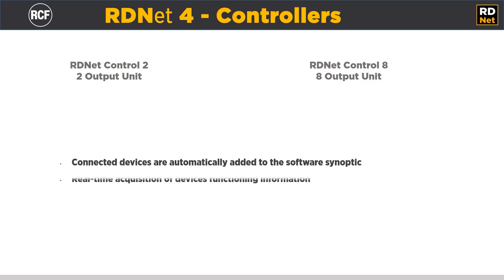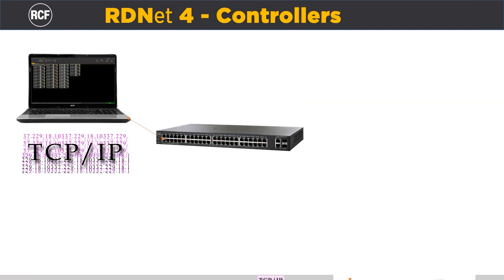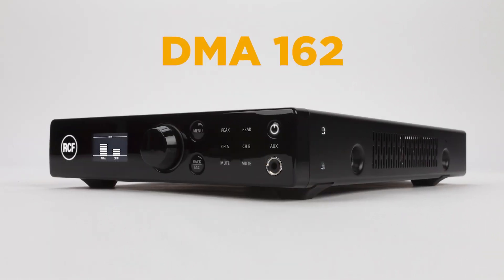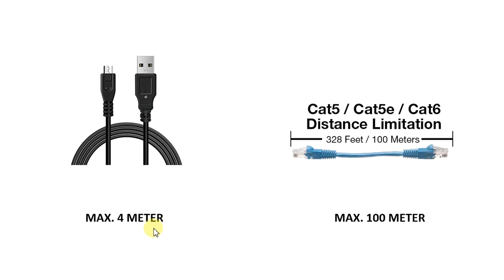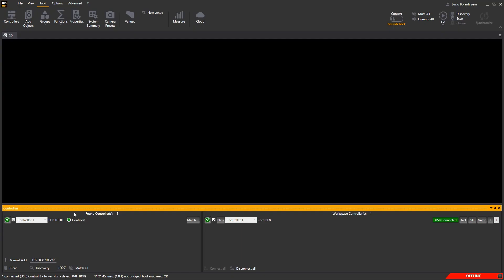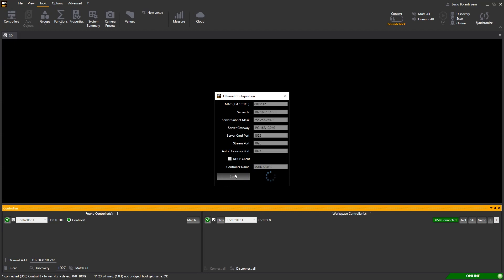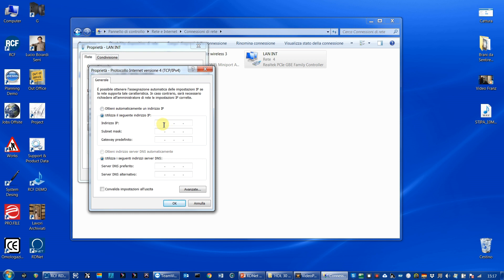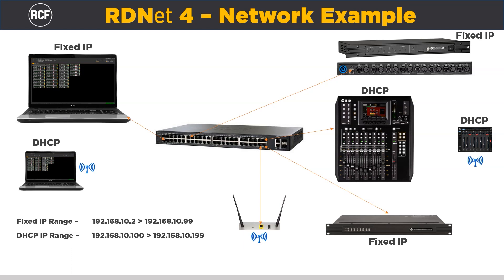RCF RDNet 4 Connections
RDNet is a robust management network and control platform for small, medium, and large arena-sized sound systems, as well as complex and extended installations. Based on a proprietary network protocol, the software provides intuitive control and monitoring of every connected device/object in the RCF audio system.